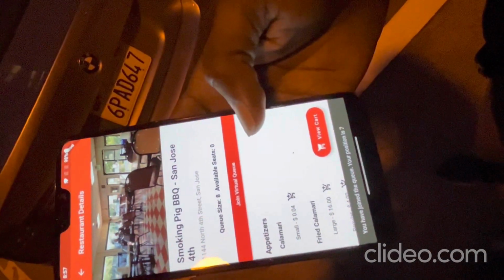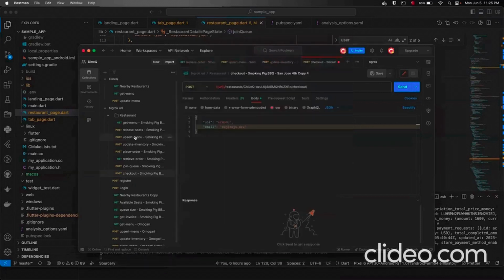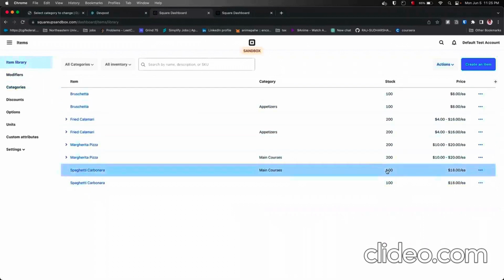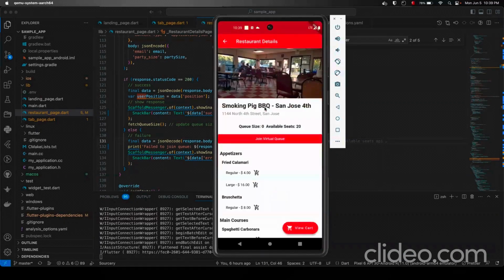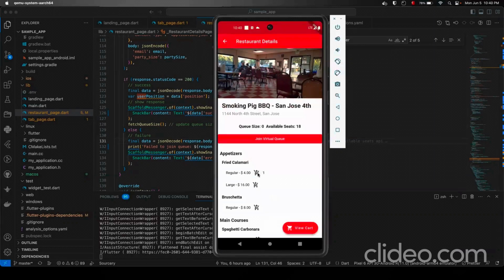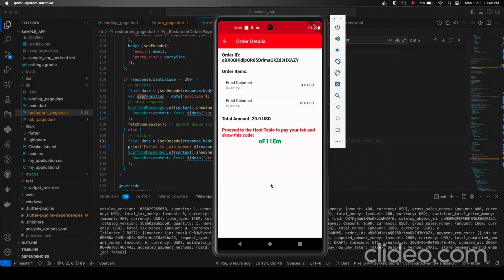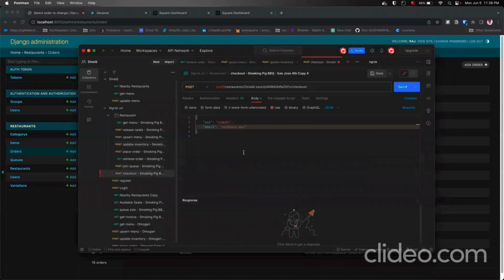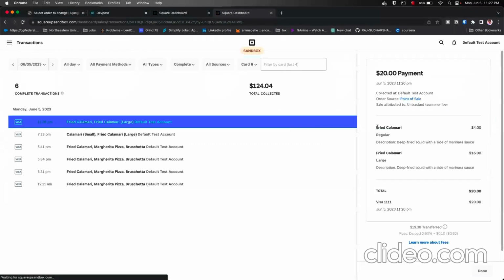DineQ - An end to end dining experience